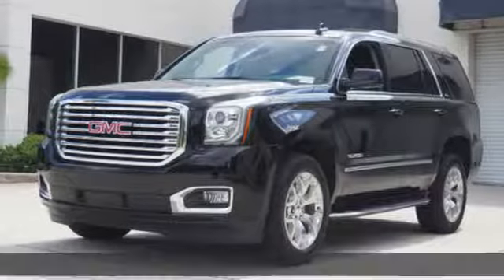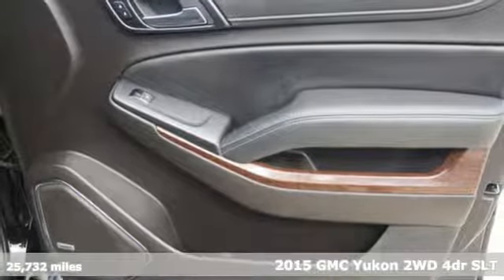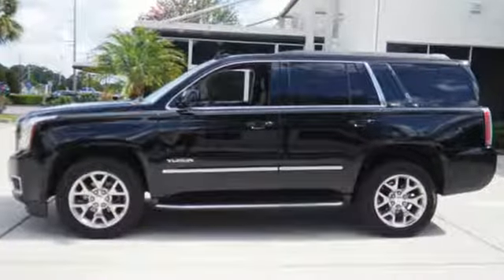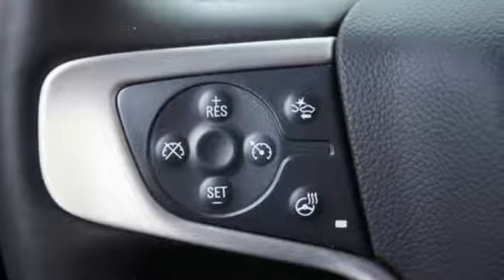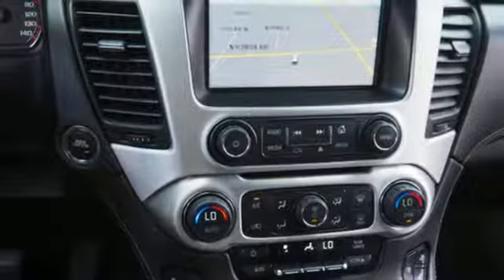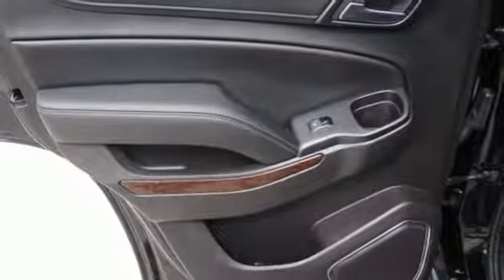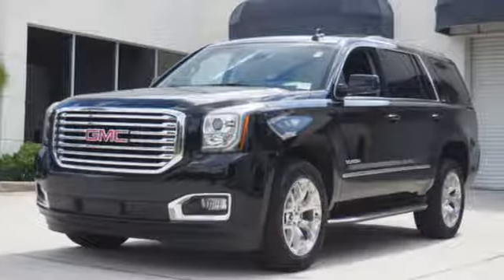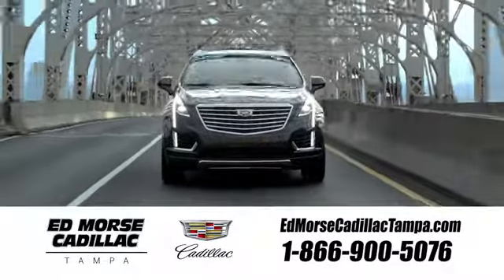Used 2015 GMC Yukon Tampa FL St. Petersburg, FL 265206A - SOLD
Year: 2015
Make: GMC
Model: Yukon
Trim: SLT
Engine: 5.3l 8 Cylinder Not Specified
Transmission: 2WD 6-Speed Shiftable Automatic
Interior: Jet Black
Mileage: 25732
Stock #: 265206A
VIN: 1GKS1BKC6FR737964

Address:
101 East Fletcher Avenue